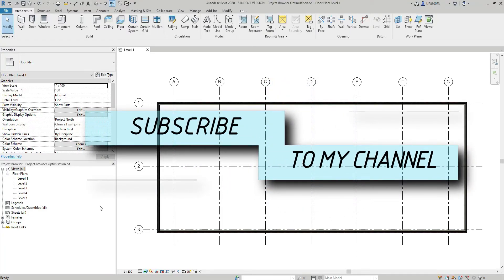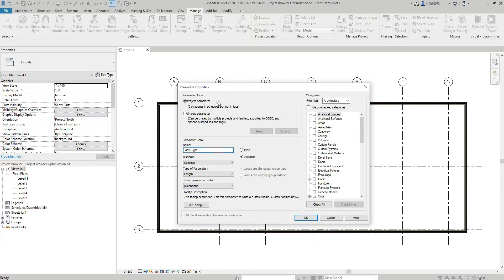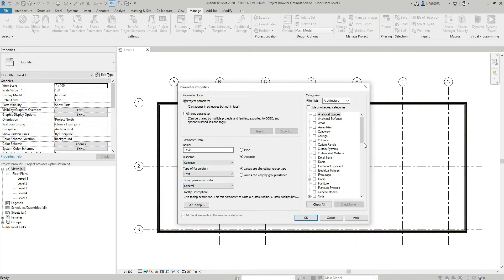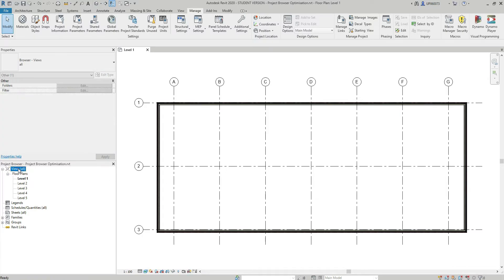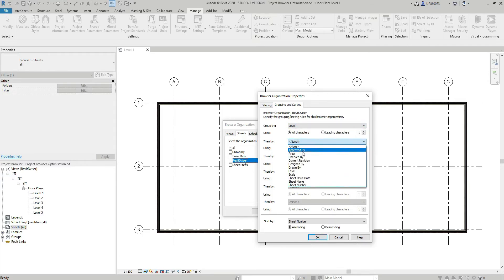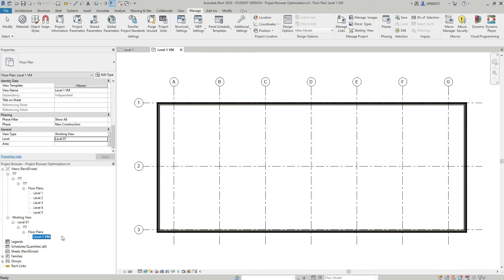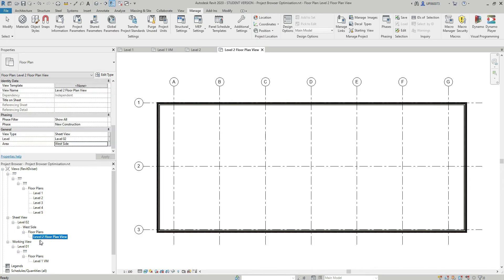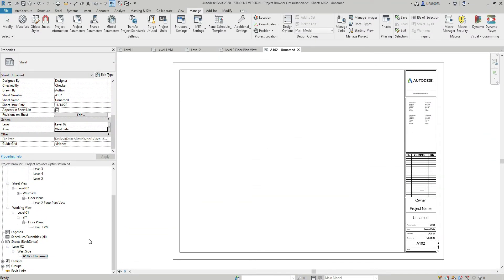Optimise REVIT Project Browser with New Organisation Schemes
This video explains how to:

- create Project Parameters
- create new Organisation Schemes
- create Working Views category
- create Sheet Views category
- optimise Views & Sheets Browsers